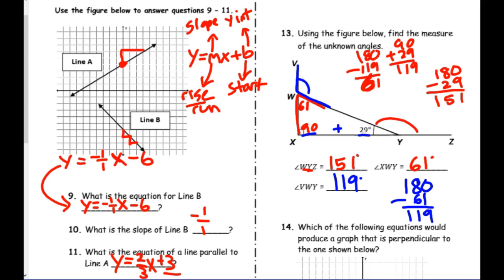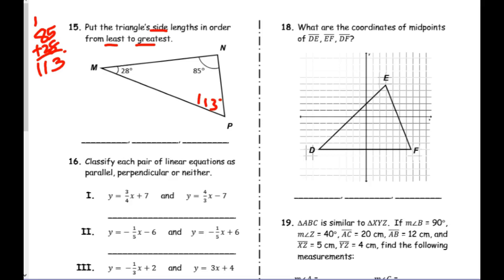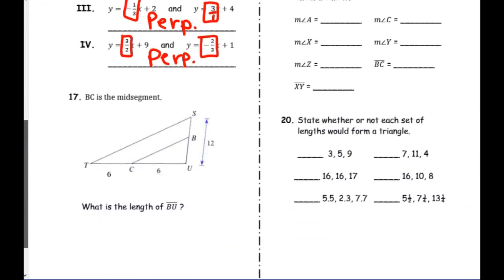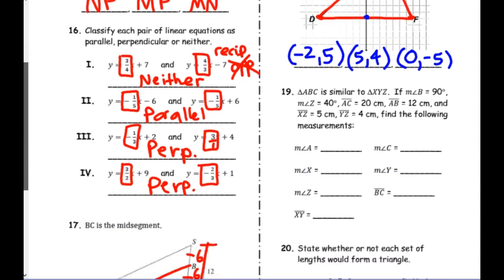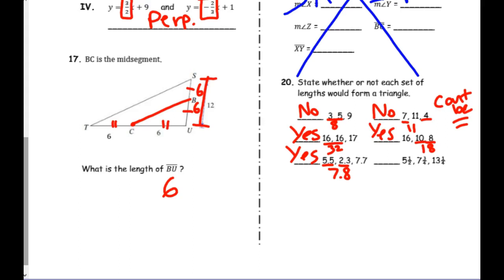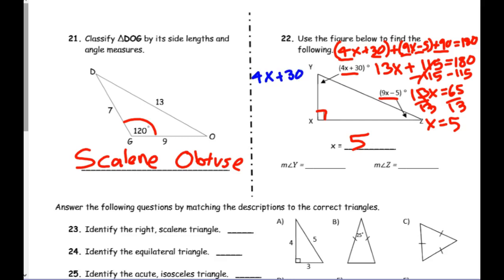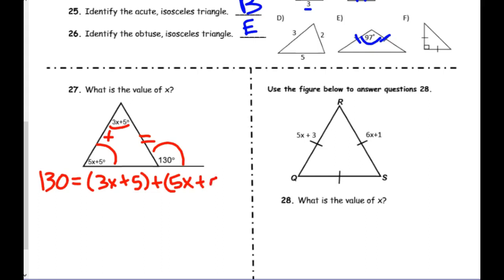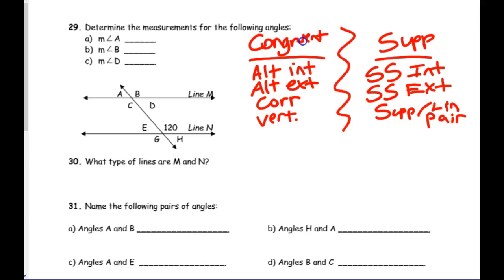12/15/17 Semester Exam Review pt2